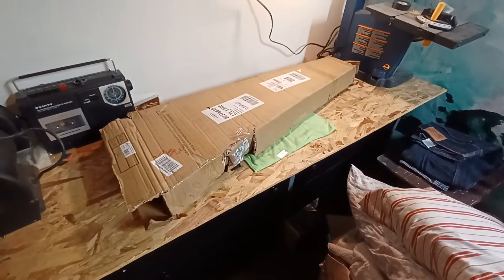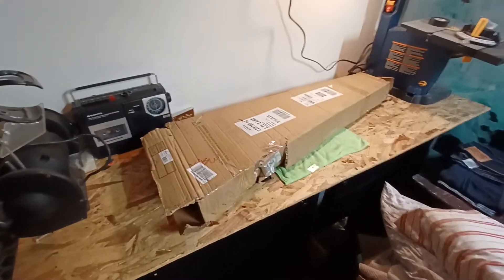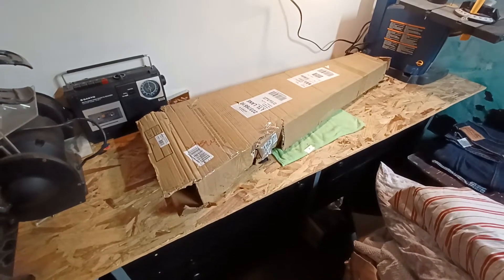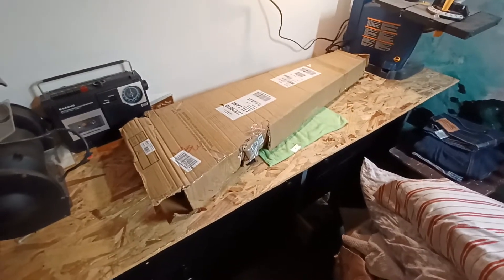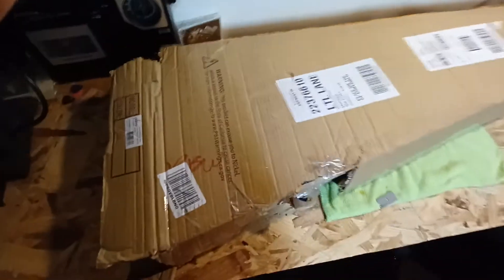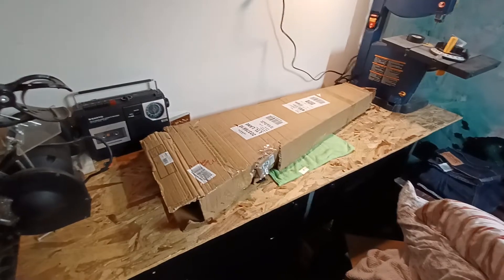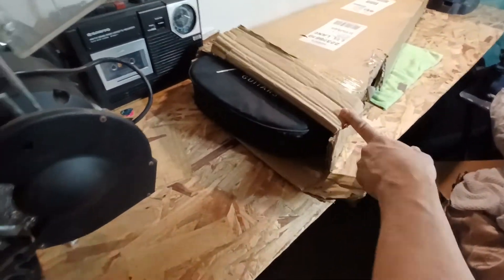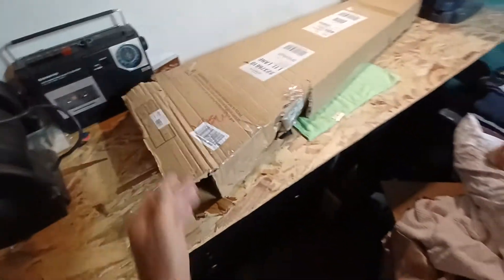DIY George Harrison Rosewood Telecaster Poject Build